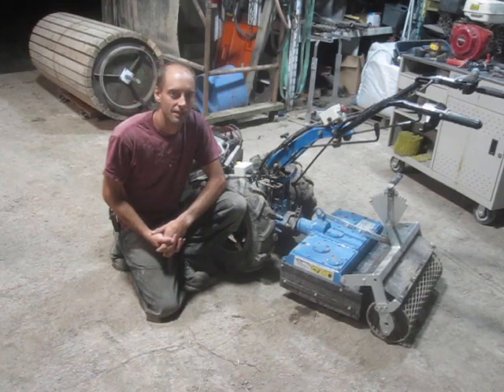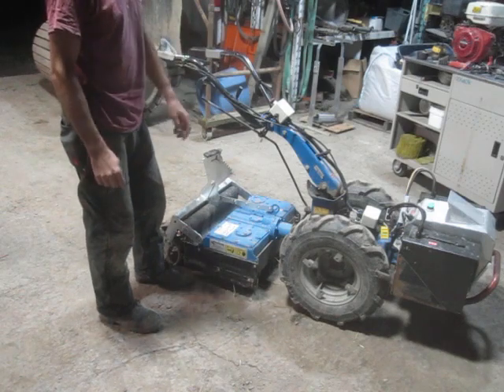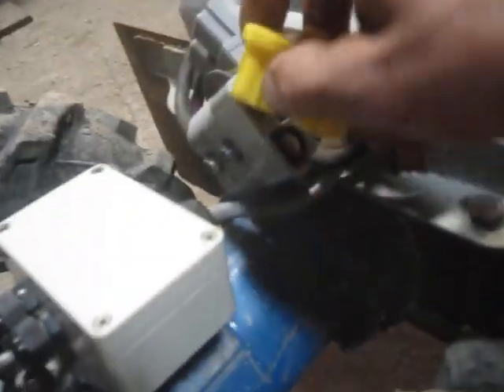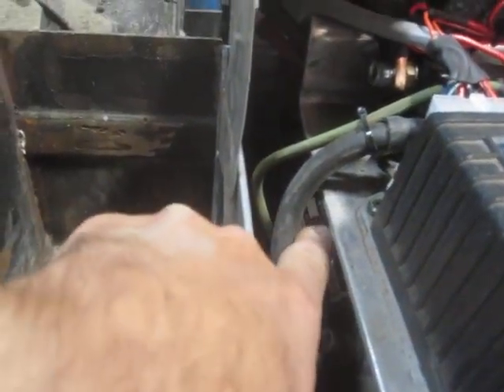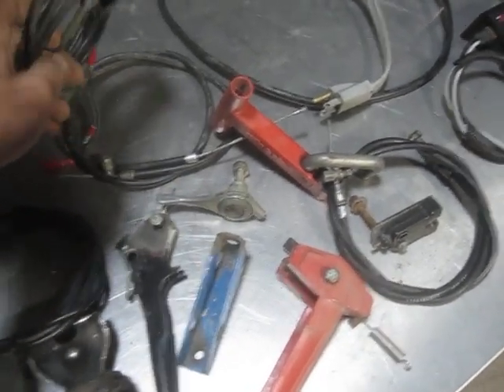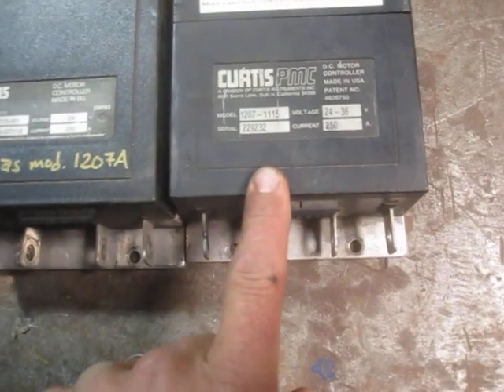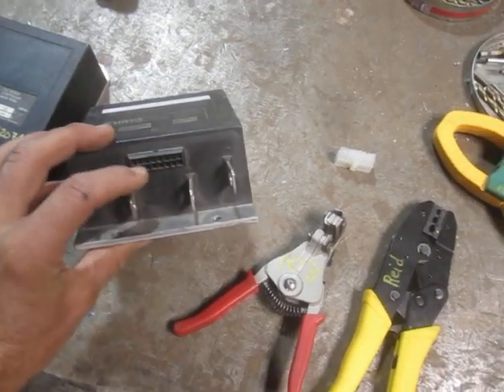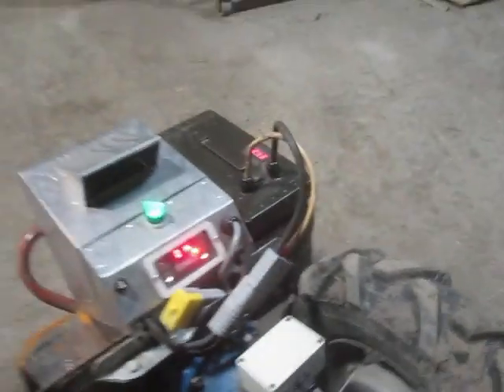Electric BCS - technical details walkthrough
A longer and more detailed description of the technical details of our farm's electric-powered BCS 2-wheeled tractor and explanation of how the conversion was carried out.  Apologies to any and all who sit through the whole duration but it was faster and easier than writing a 20 page manual and hopefully it'll answer a bunch of technical questions for anyone who feels inspired to pursue a similar project.